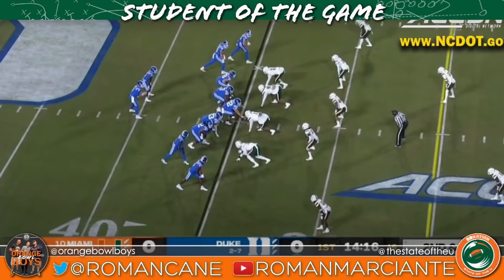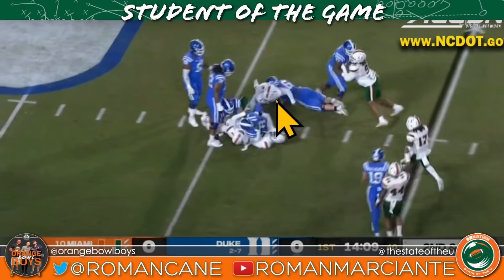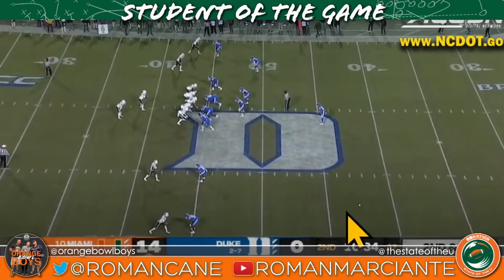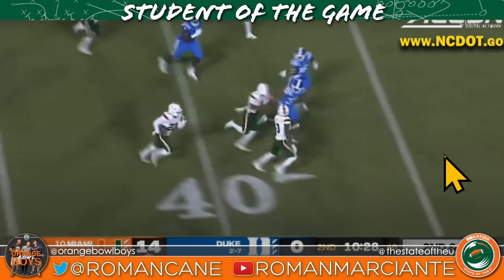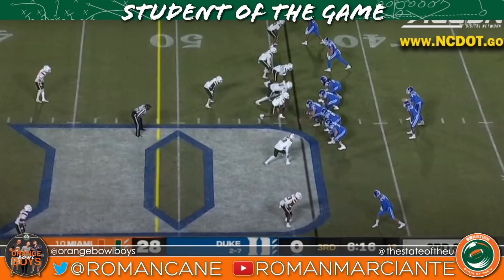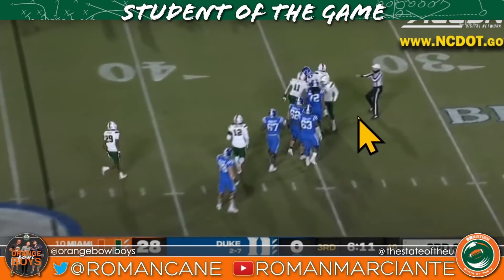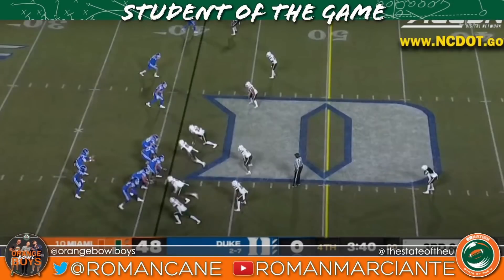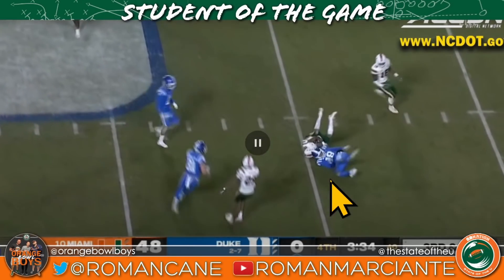Student of the Game: Miami Vs Duke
Miami beet the brakes off the Duke Blue Devils like they stole their lunch money. 48-0 was the final score and the canes looked every bit of a top 10 team this week. Popcorn and pencils. LET'S GO! BANG!